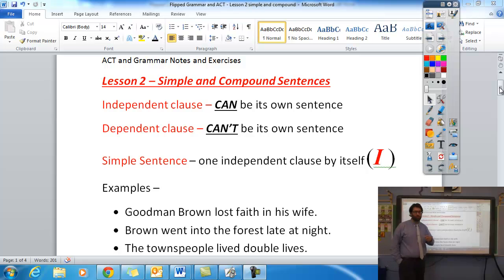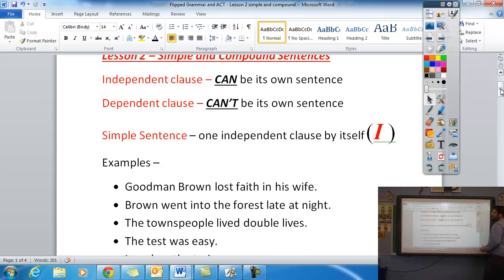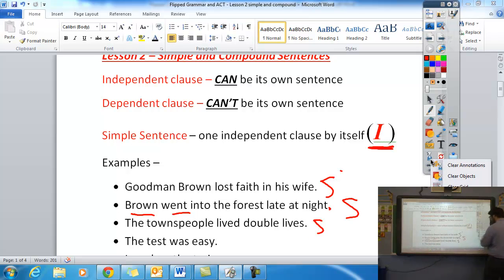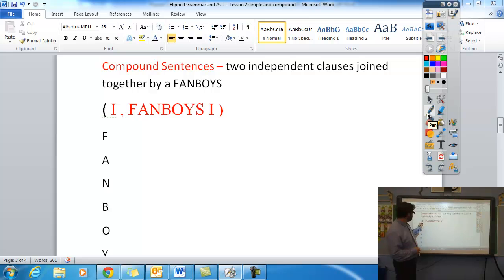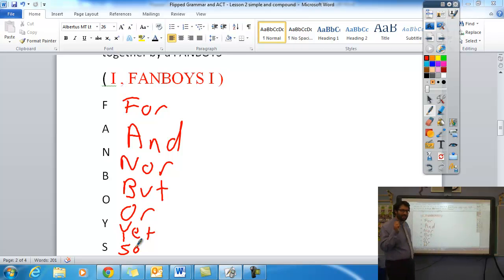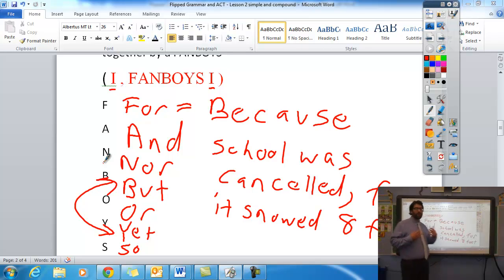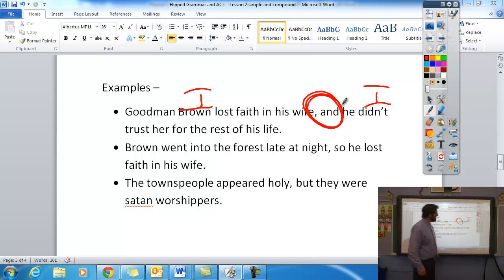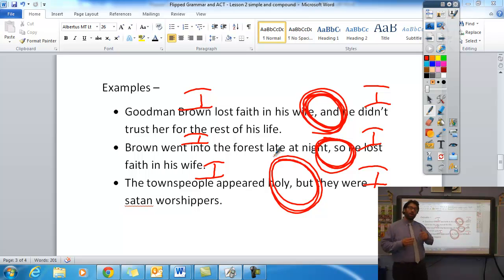Lesson 2 simple and compound sentences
ACT/Grammar Video #2 - Simple and Compound Sentences